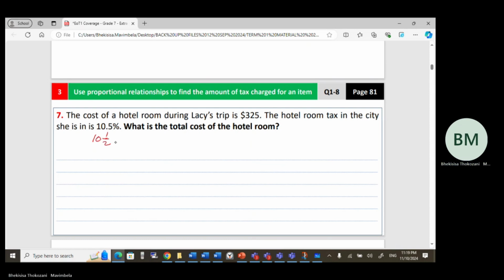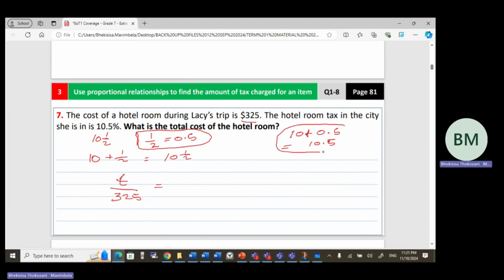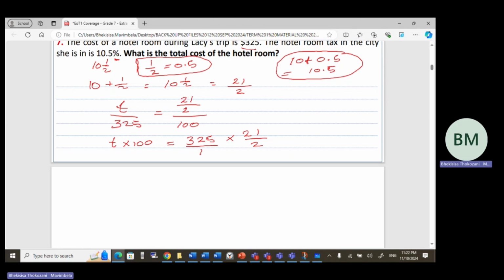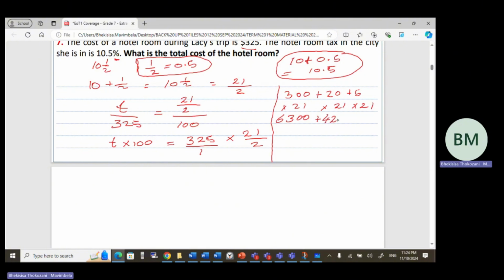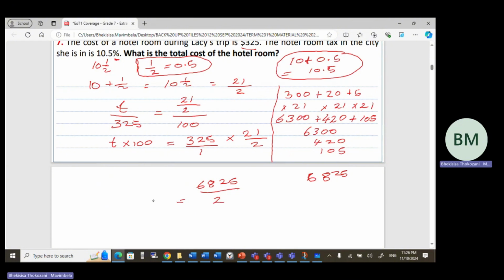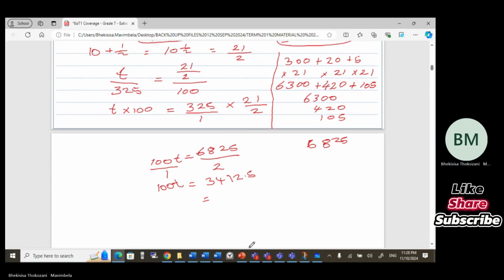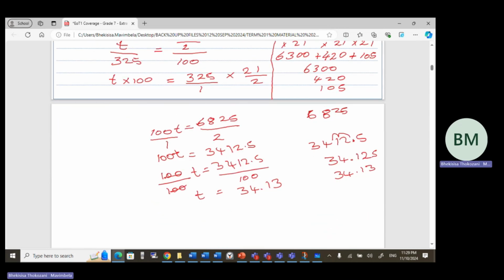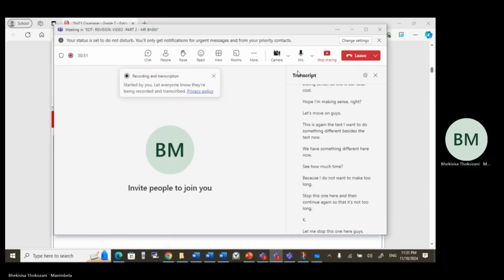EOT - GRADE 7 MATHS | END OF TERM 1 | EXAM PREPARATION | PART 5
PASS GRADE 7 MATHS EASY - WATCH ALL THESE VIDEOS AND YOU WILL PASS MATHS